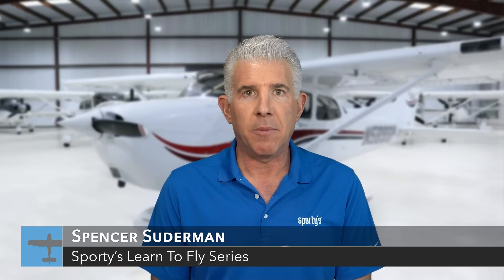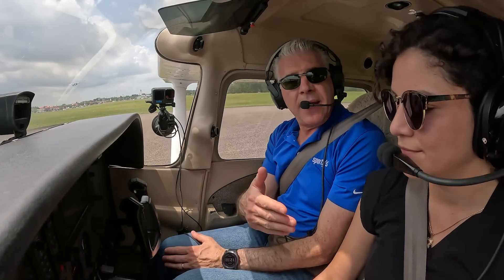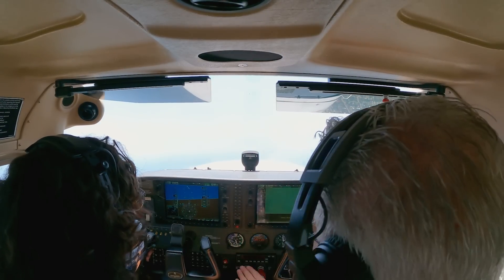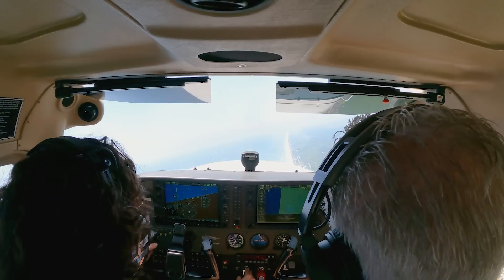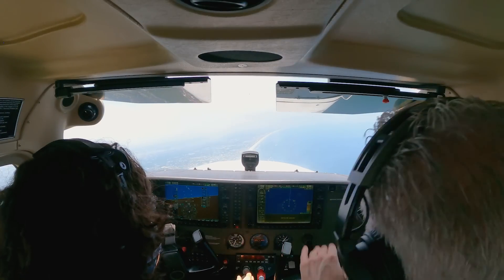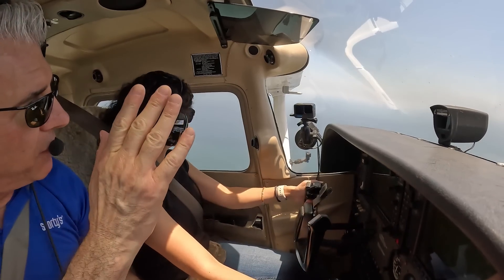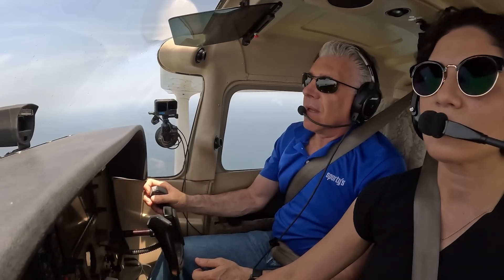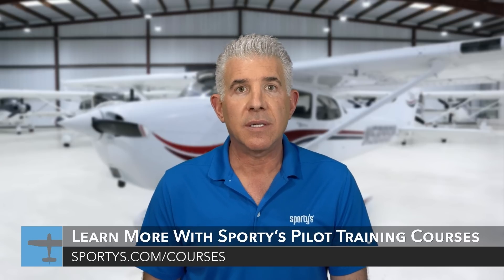Paula's discovery flight - Private Pilot Training Tips with Spencer Suderman (episode 4)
What should you expect on your first flight lesson? Sporty’s has once again partnered with airshow pilot and flight instructor Spencer Suderman, this time for a new video series to answer questions like that. Each video addresses common flight training questions, including the basics of airplane control and how to make better landings. Suderman shares practical tips throughout, including during an actual lesson with a flight student.

In this episode, Spencer takes Paula (a new student pilot) out for her first flight lesson in a Cessna 172. You'll see what it's like to learn the basics of airplane control and how your CFI will coach you along the way to make each lesson a fun learning experience.

00:00 Introduction
00:48 Learning to taxi
03:55 Takeoff
06:41 Straight and Level
08:01 How to turn the airplane
14:51 Climbs and descents
17:17 Approach and landing